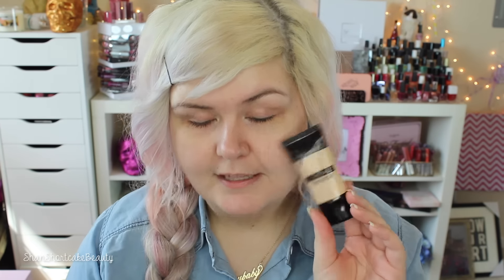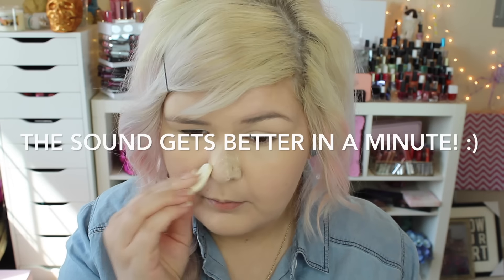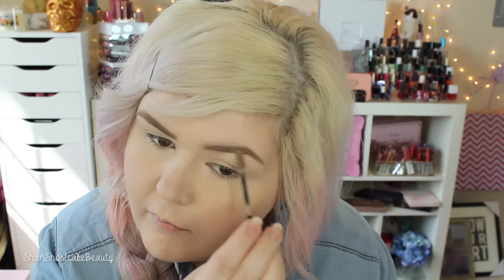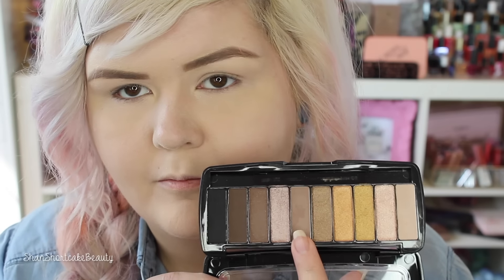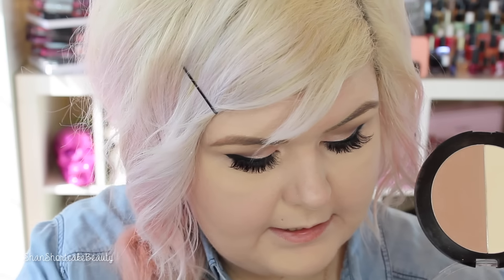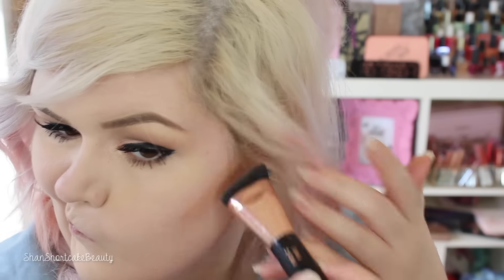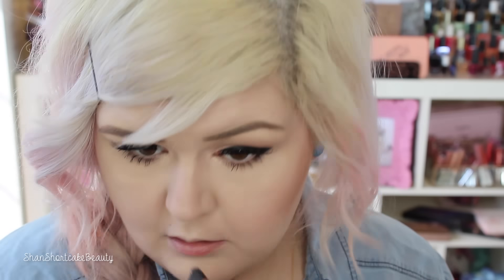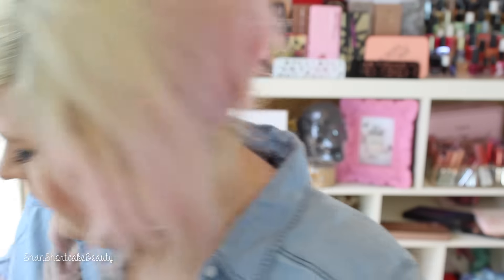Everyday Makeup One Brand Drugstore Tutorial | Wet N Wild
Hey Loves!

Here is a talk thru one brand tutorial on Wet N Wild! Let me know what brand you'd like to see next!

Thumbs up for more one brand tutorials!

Xo,
Shan
PRODUCTS MENTIONED

Wet N Wild Coverall Foundation in Fair
Wet N Wild Come Correct Concealer in Fair
Makeup Revolution Priming Water
Wet N Wild Coverall Powder in Fair
Wet N Wild Coming In Latte Palette
Wet N Wild Brow Mascara in Blonder Over Yonder
Wet N Wild Pro line felt tip Liner in Black
Kara Lashes in WSP
Wet N Wild Contour Palette in English Toffee + Dulche De Leche
Wet N Wild Ombre Blush in Mai Tai Buy You A Drink
Wet N Wild MegaGlo Illuminating Palette in Catwalk Pink
Colourpop Lippie Pencil in Tootsi
Wet N Wild 903C Just Peachy Mega Last Lip Stick
Wet N Wild 900B Pink Suga Mega Last lip stick

LIPS :  Colourpop Tootsie Lippie Pencil + Wet N Wild 903C and 900B 💋
TOP Torrid
NAILS:
HAIR COLOR:  Manic Panic Cotton Candy Pink + Spark Starlight Silver

Shannon M.

BEAUTYLISH: Beautylist.Com/ShannonShortcake
IPSY: Ipsy.Com/ShannonShortcake

FAQ

EDITED WITH: iMovie

FTC: All products purchased by myself with the exception of any products marked with a * next to them. I only use products I believe in (in my videos) and would never show you something I didn't think was a great product! I will always mention in the video if I am trying out a product and my opinion is not yet 100%! ALL OPINIONS ARE MY OWN! You know I got you dolll! Love you !